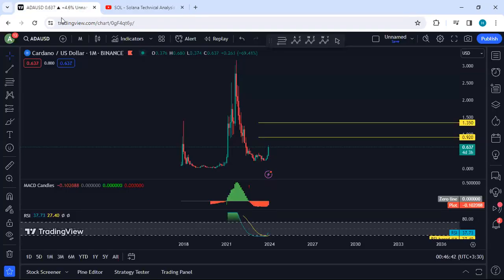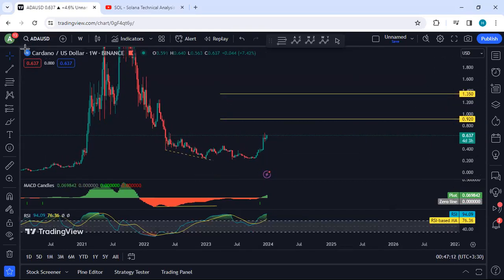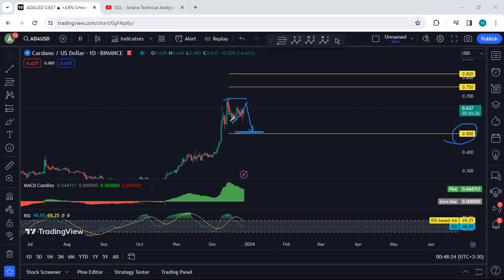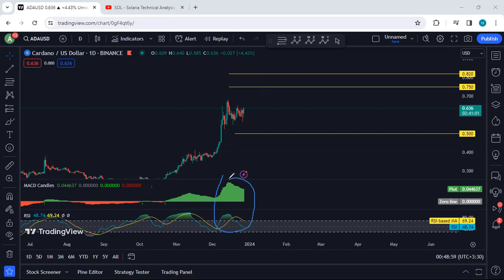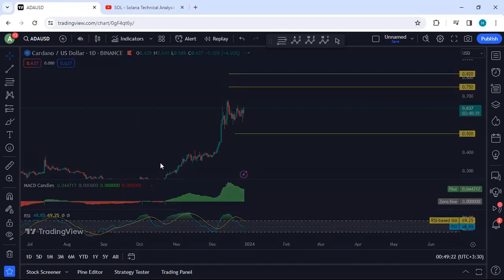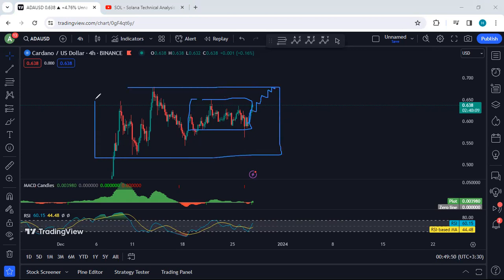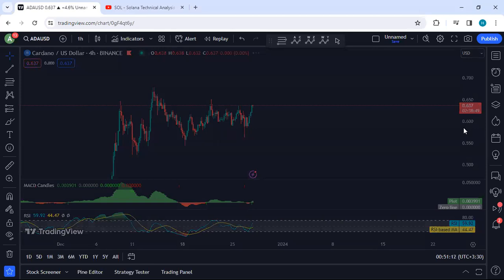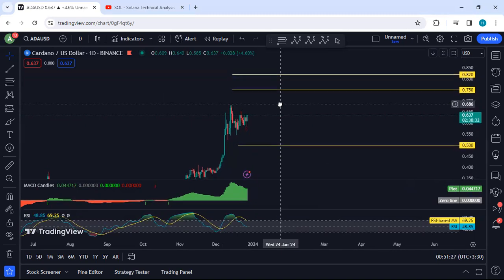ADA - Cardano Technical Analysis for December 28 , 2023 - ADA